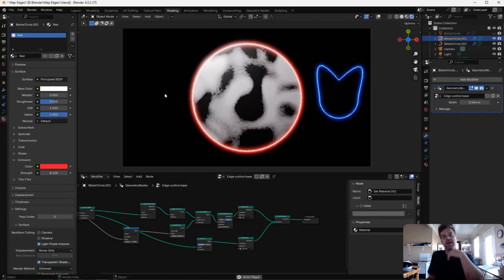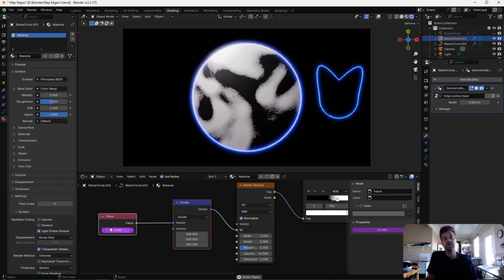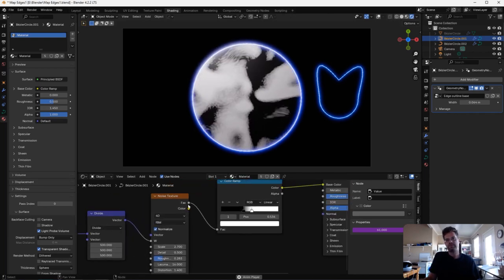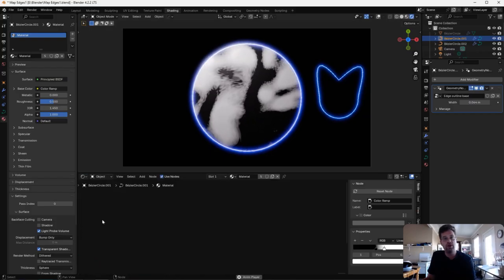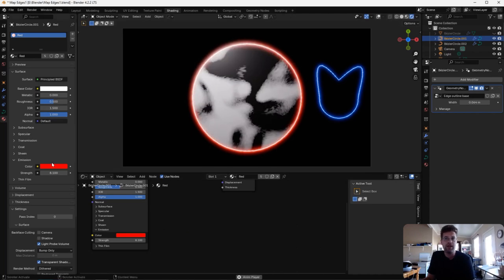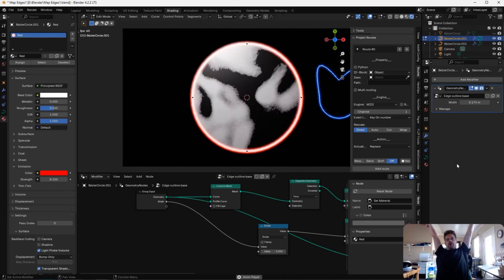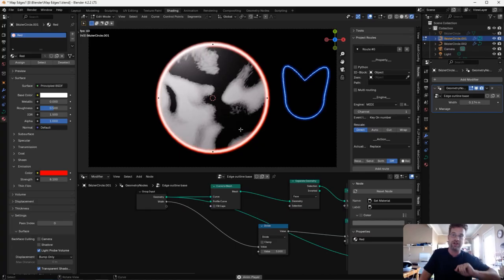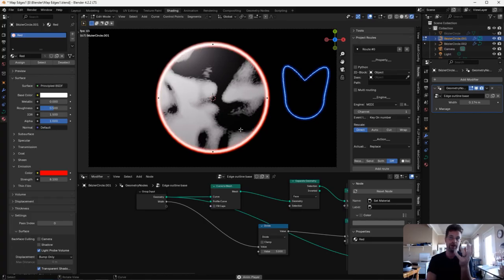Projection mapping Test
For those of you whom want to make real time Projection mapping here is a way that you could use blender to make the projection mapping.